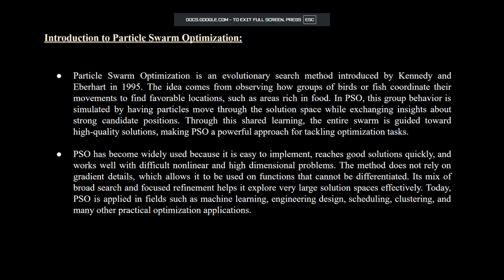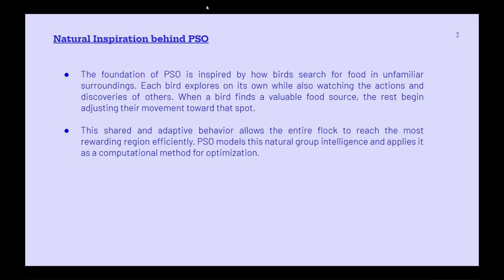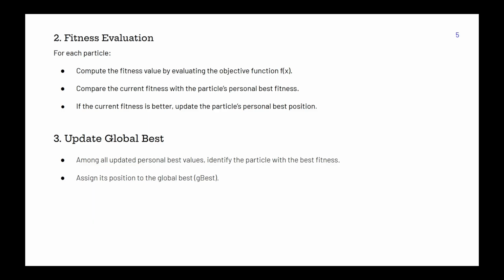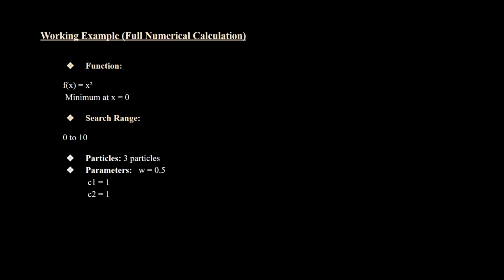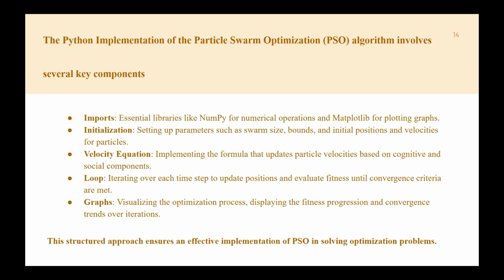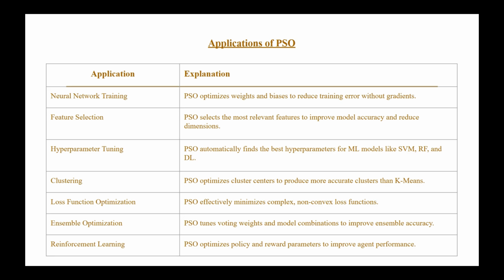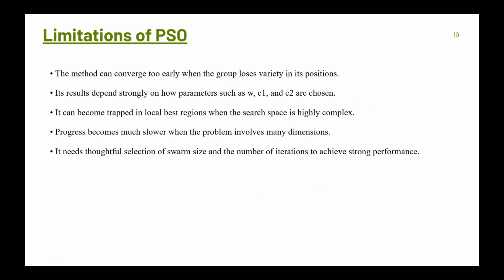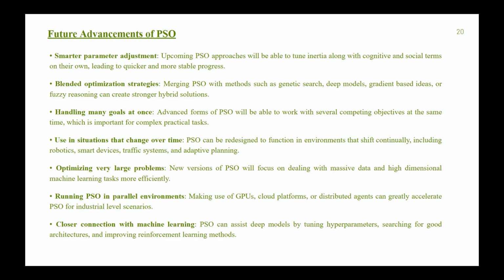Topic: Particle Swarm Optimization By Vishruth Vijay Kumar, Virat, Yashaswini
USN:
1BM23AI215,
1BM23AI211,
1BM23AI222